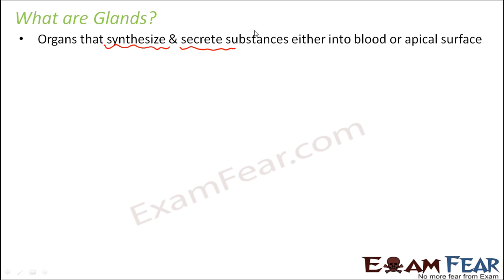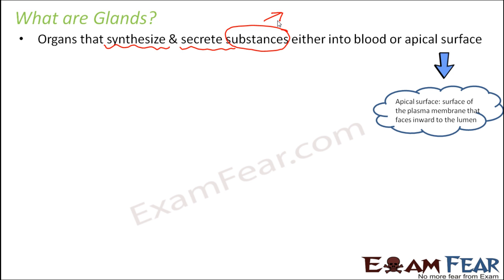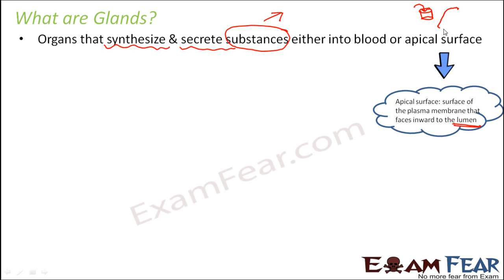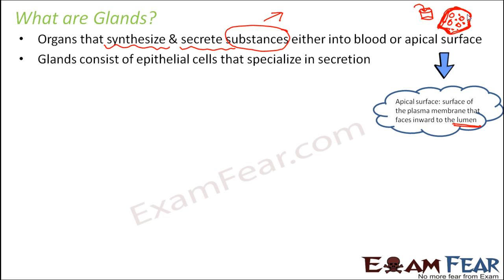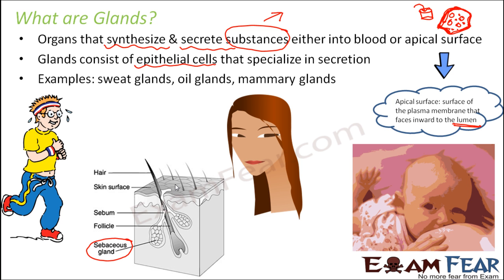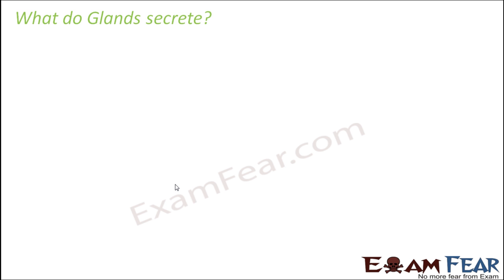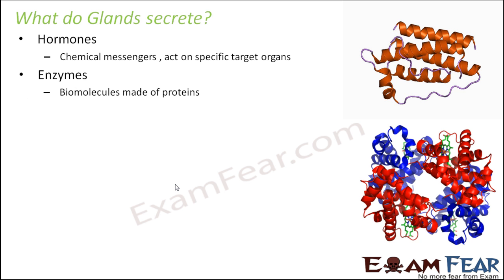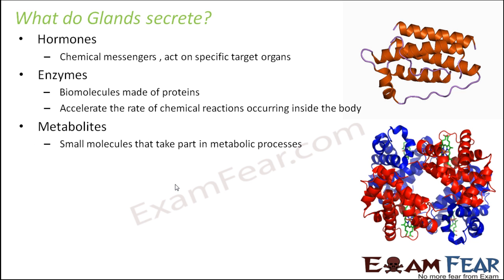Biology Chemical Coordination & Integration part 3 (Glands) CBSE class 11 XI